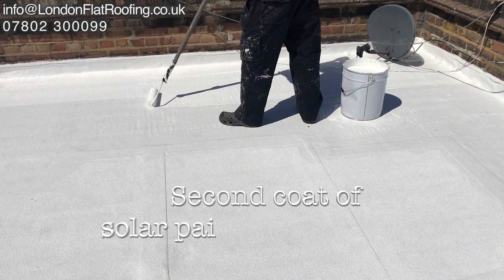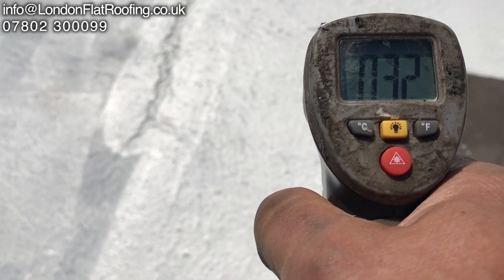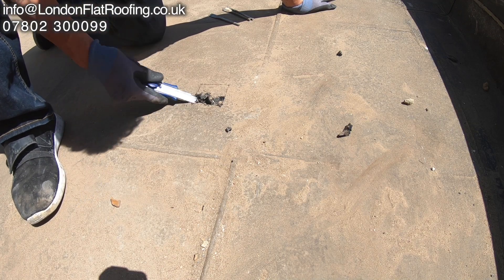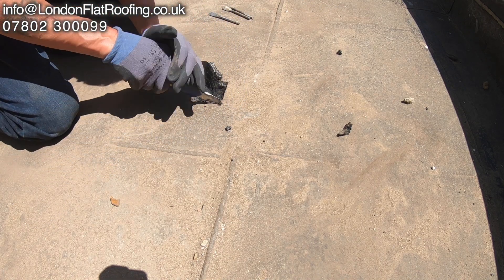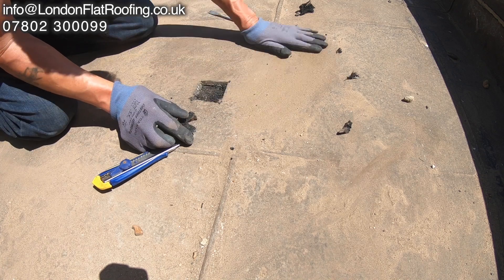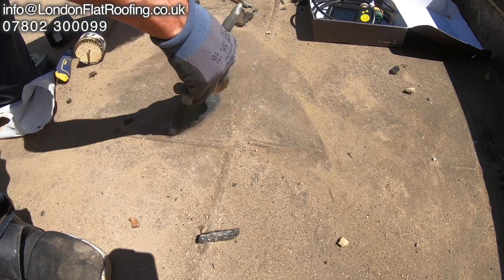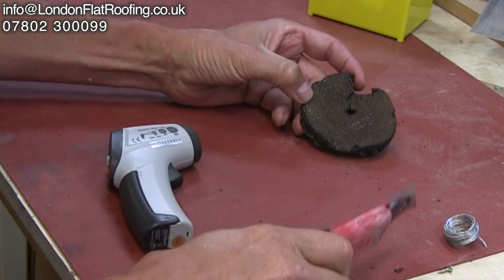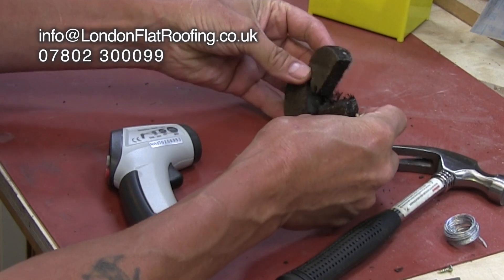Solar Paint Flat Roof Test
When we painted this flat roof with solar reflective paint, I left a test area so I could see the temperature difference of the old flat roof coving without solar reflective paint and with solar reflective paint.
It's remarkable how malleable the asphalt became when it was hot. Upstands have gravity working against them, and we see lots of problems with slumping asphalt at the upstand or along the asphalt flashings. General maintenance of a flat roof is essential, cleaning and inspecting your roof regularly and making sure that outlets are clear helping stop the decline of the roof and makes the roof last longer.